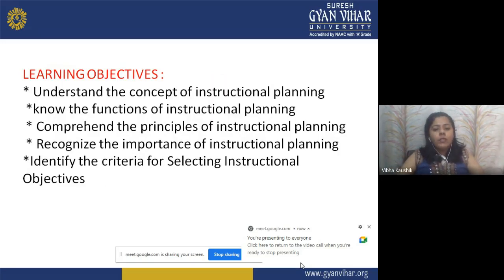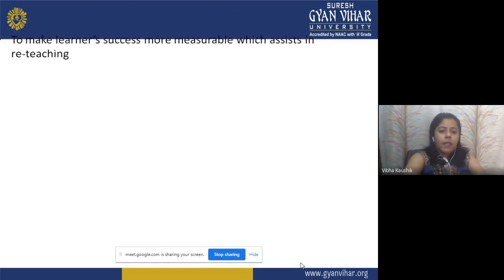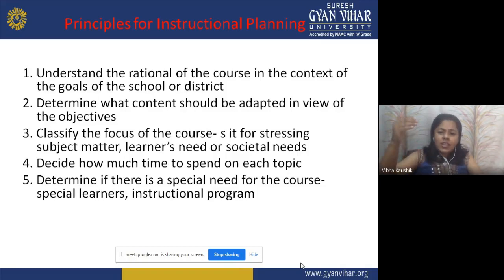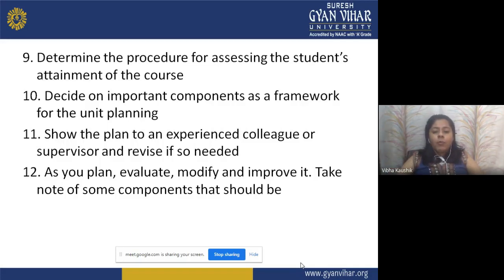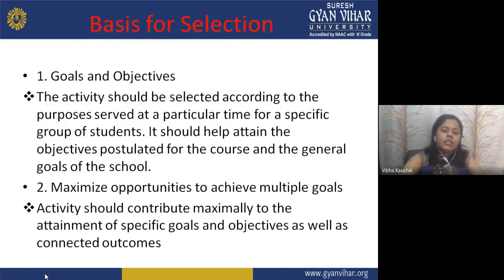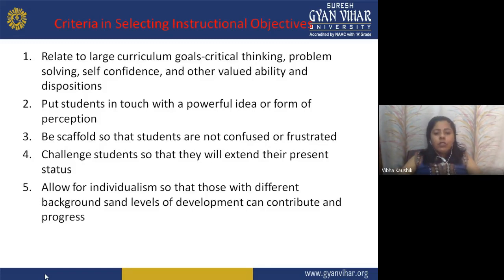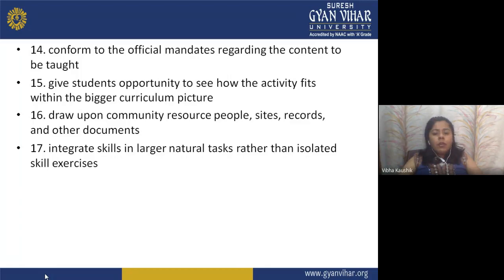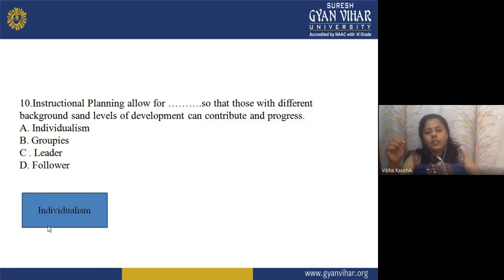instructional Planning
Instructional Planning Is the ability to forecast and visualize the what, why, and how of teaching-learning process